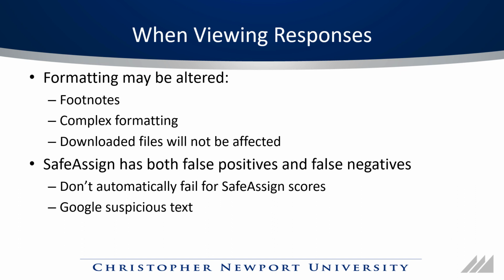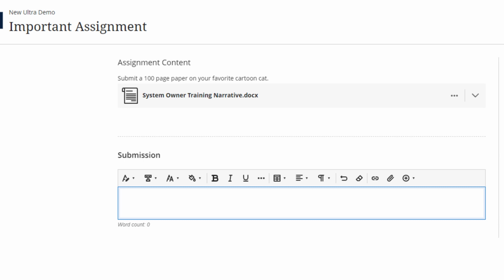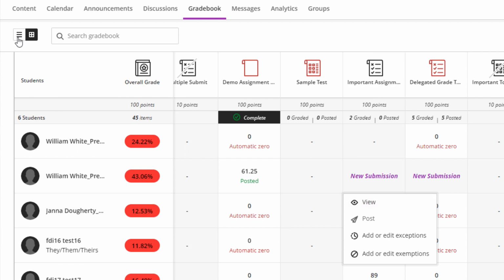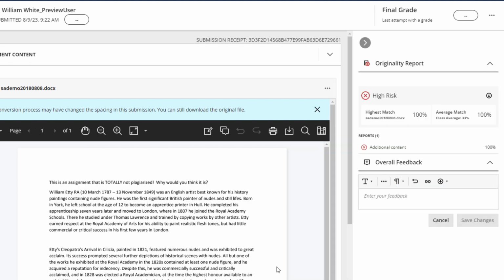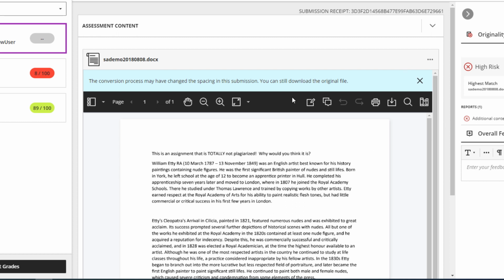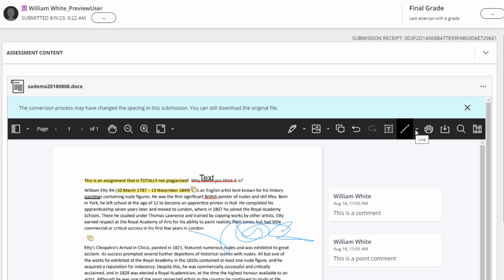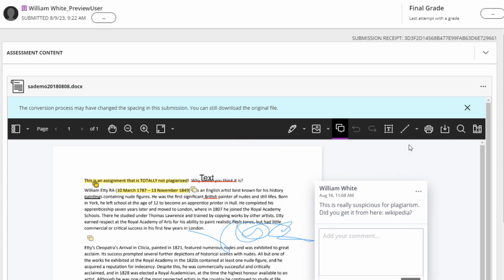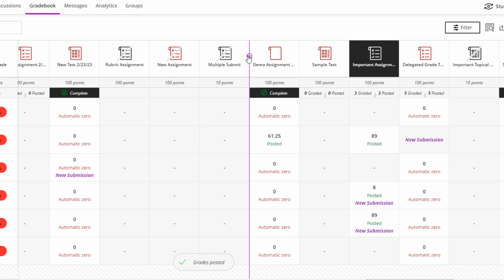Grading Assignments in Ultra Courses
This video covers grading assignments in Ultra courses and how students submit their assignments.